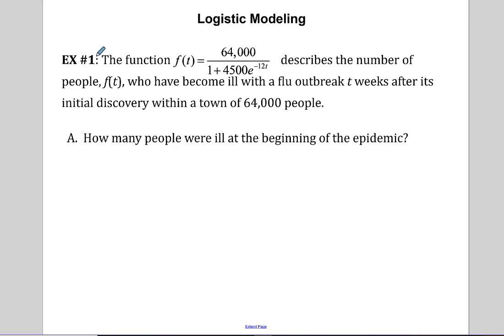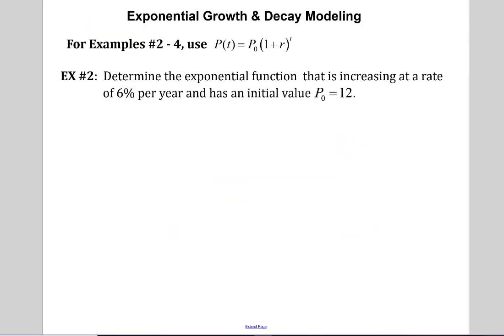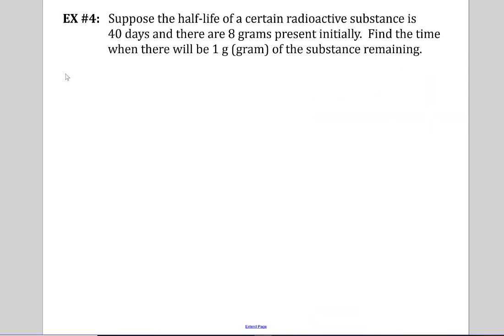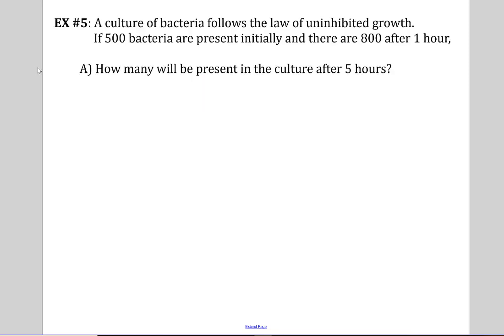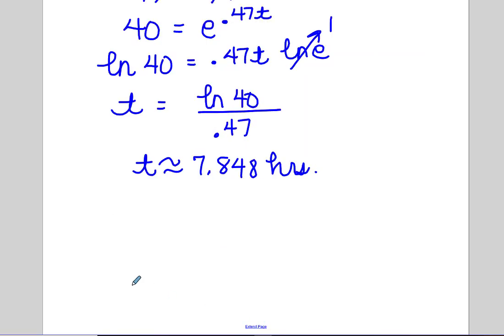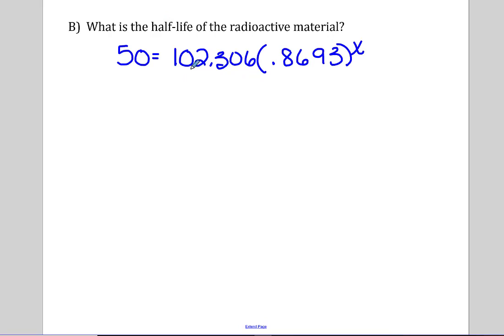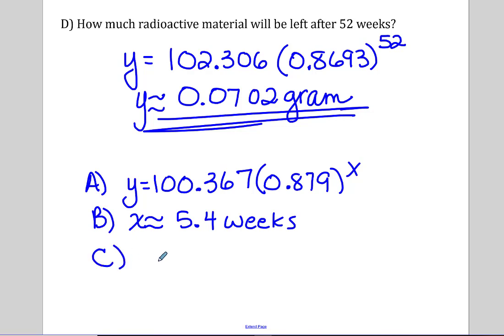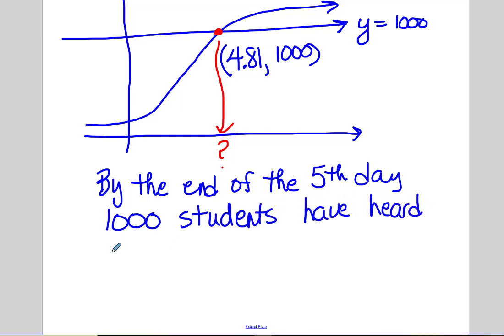3 5 Lesson Video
Your Pre-AP PreCalculus students will solve exponential, logistic and logarithmic equations related to real-world scenarios.